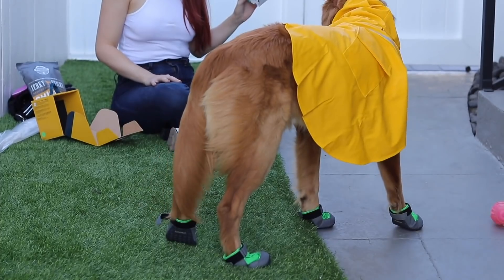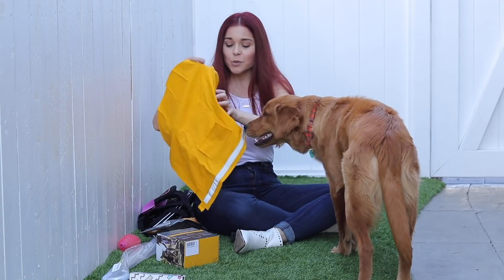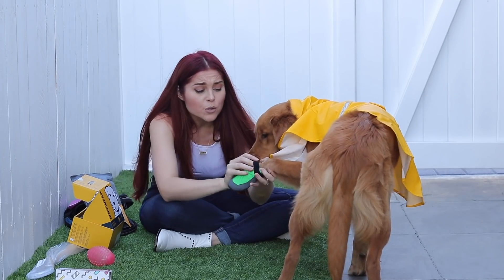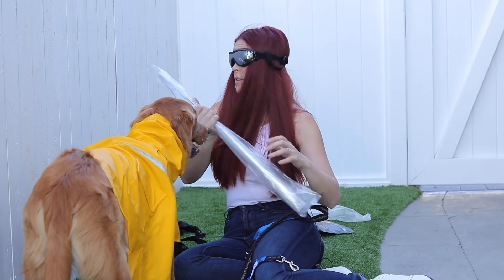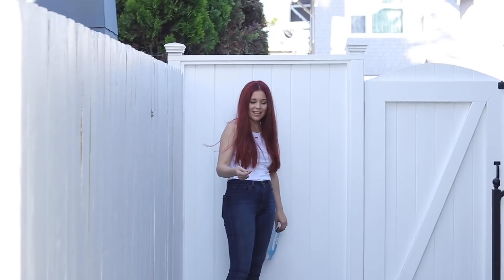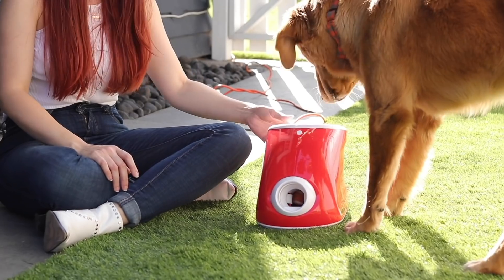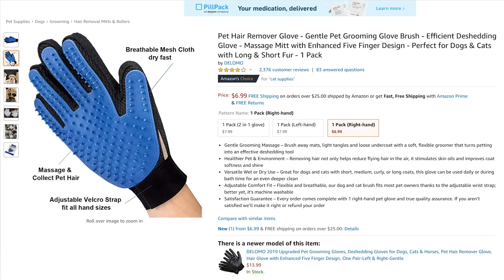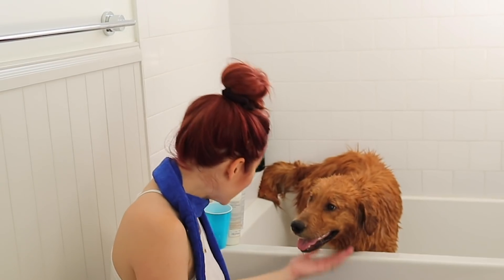TRYING Amazon's BEST Dog Accessories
I've been wanting to try an Amazon dog haul for a while now, and I figured there was no better time than now (there are only 81 days until Christmas after all...yes I'm counting)! The best kind of dog unboxing is the kind that includes all of Amazon's Best Selling Dog Toys & Gadgets. I did the testing so you don't have to! From dog shoes to dog selfie sticks to dog raincoats, I think I covered a lot of ground in this. Let me know if you've tried any of these weird dog gadgets and what else you wear by on Amazon for your pup.